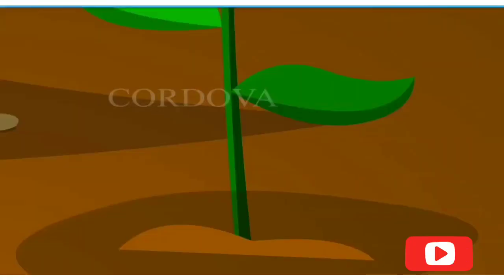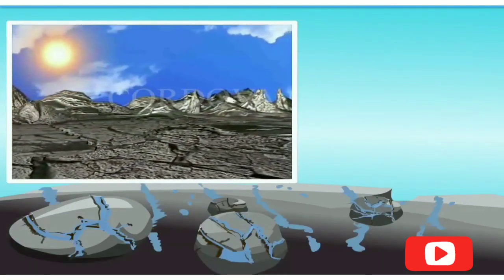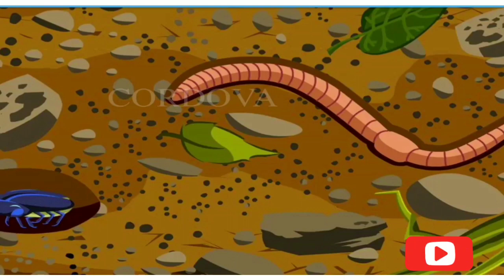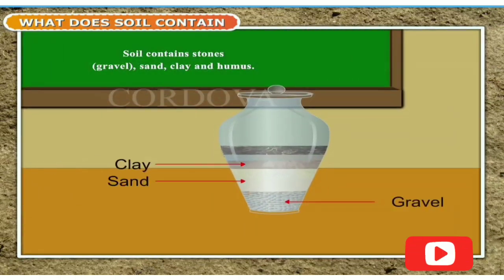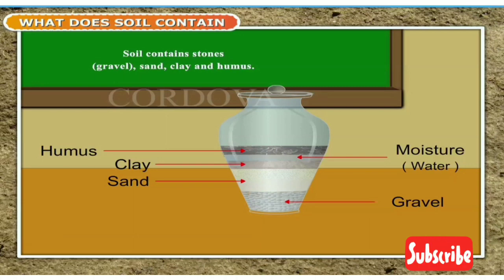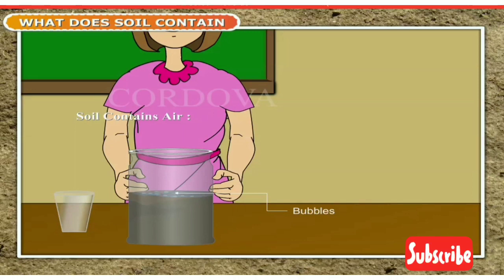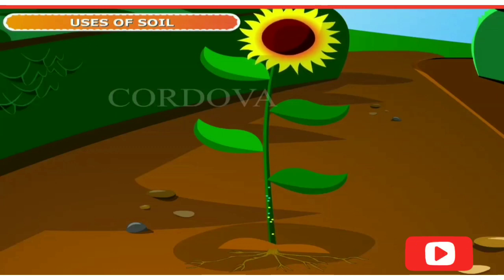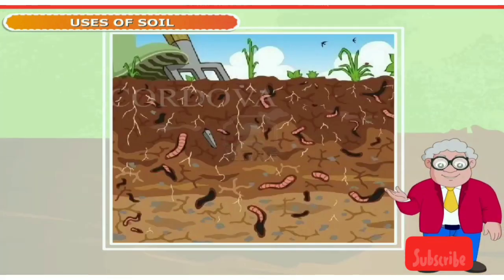Soil Formation | Layer Of Soil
Video is describing Formation Soil.

RGA education  teach with a fun learning method with various sounds and animations. It is as per the current syllabus and helps explain each chapter in detail. This makes the learning very easy and entertaining.